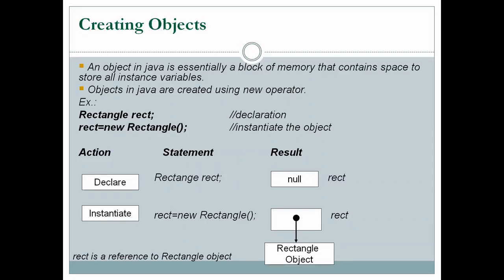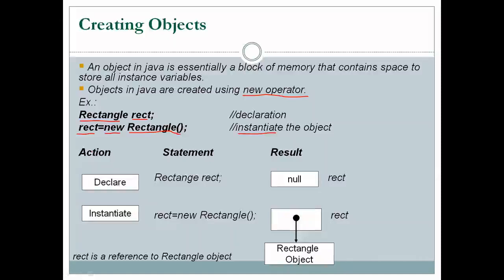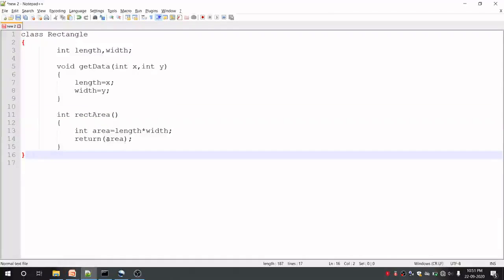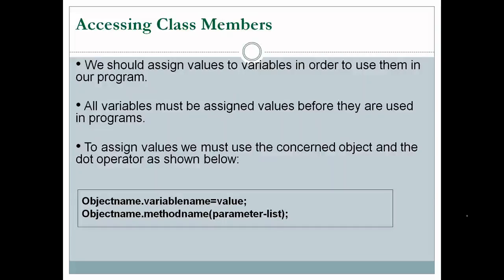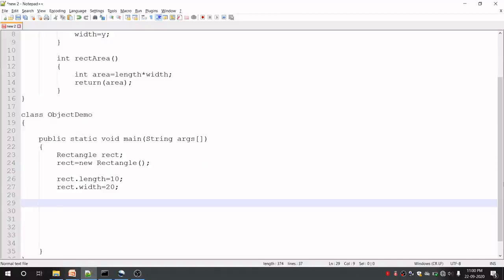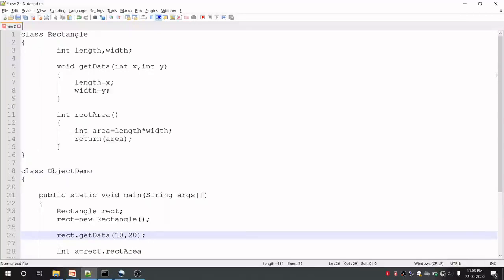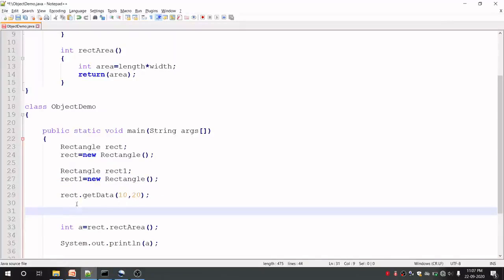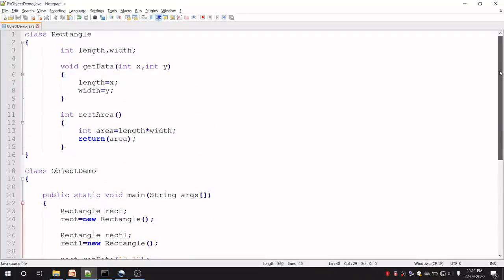JAVA_24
creating objects